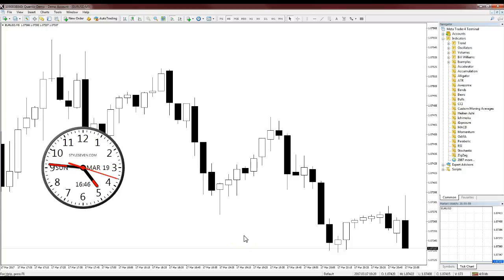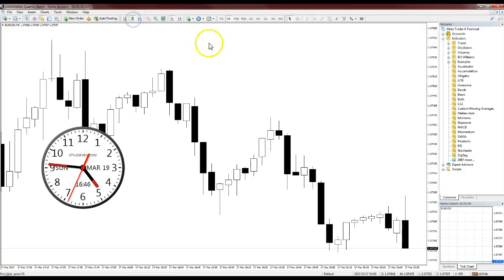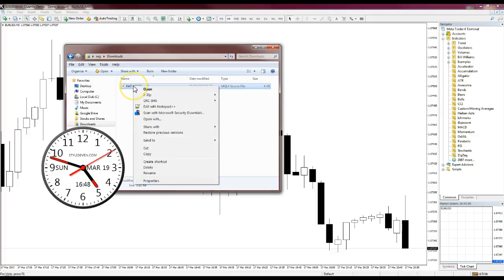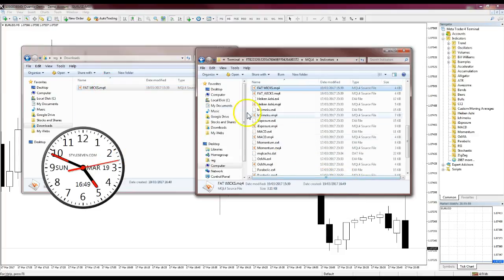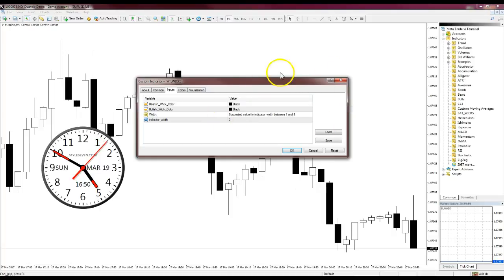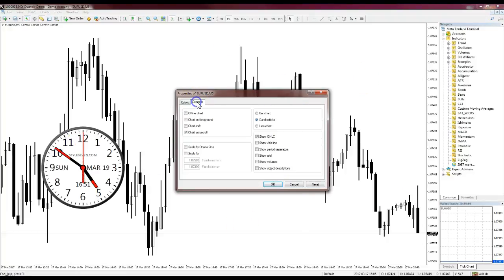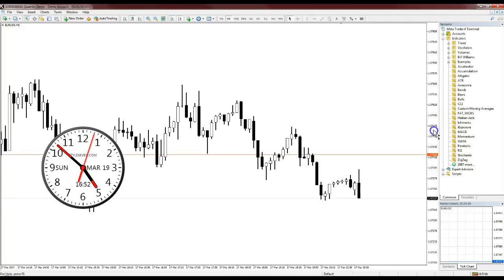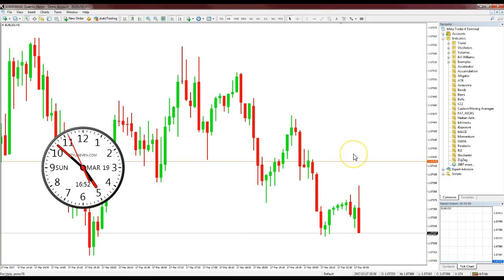Fat Wicks Indicator - How to make your wicks thicker in for MT4 for Free.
I know some big name traders use a similar indicator so they can see them better. This is a versatile indicator with multiple width and colour settings.

I hope this is helpful to someone out there in the trading world.